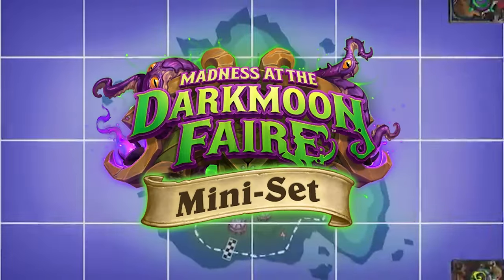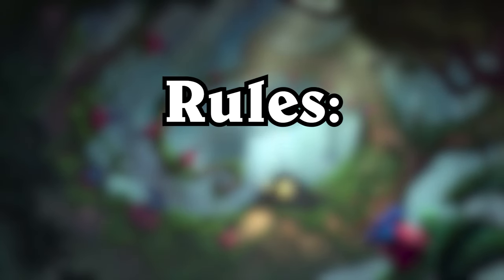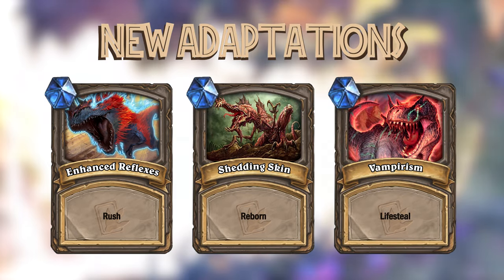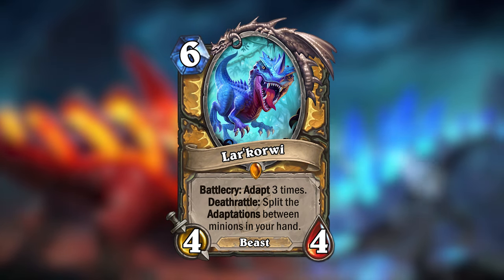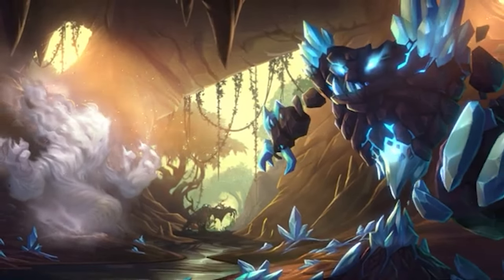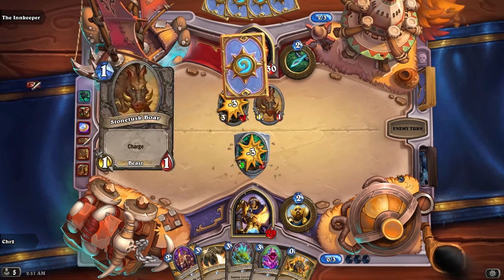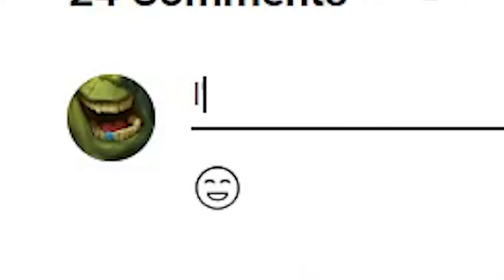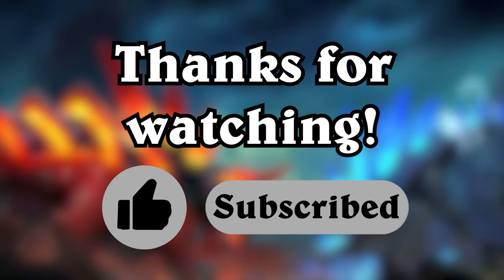What if Journey to Un'Goro got a Mini-Set?!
Did you know that the Hearthstone expansion Journey to Un'Goro never got a Mini-Set? Join me as I imagine what one could look like TODAY!